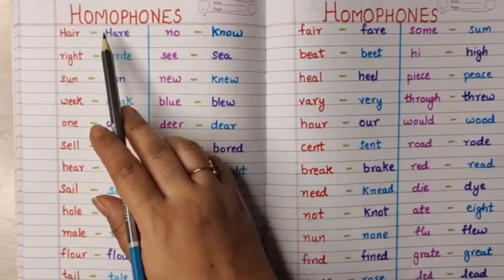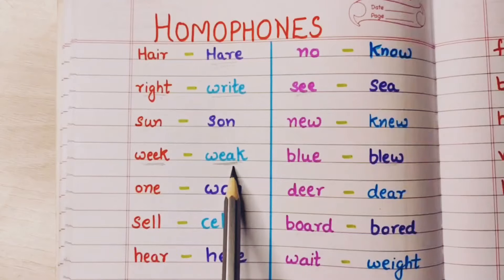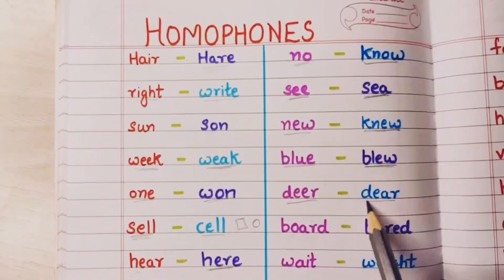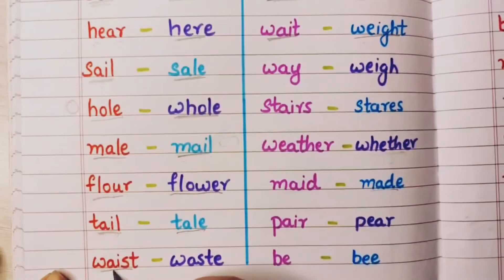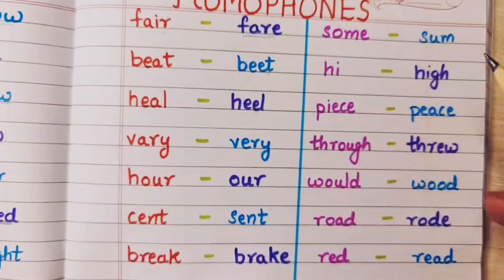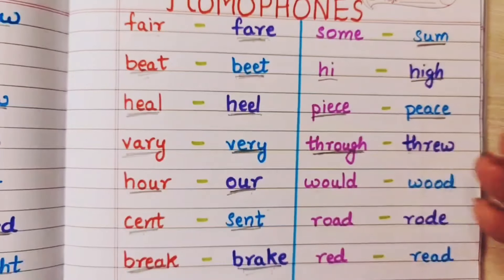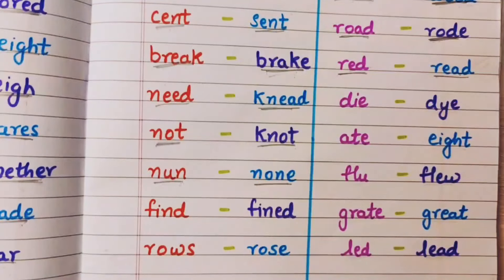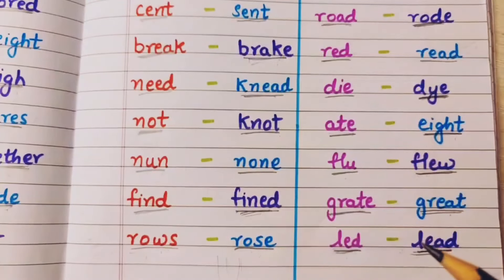Homophones || Commonly Confused Homophones with Explanation in English and Hindi ||Important